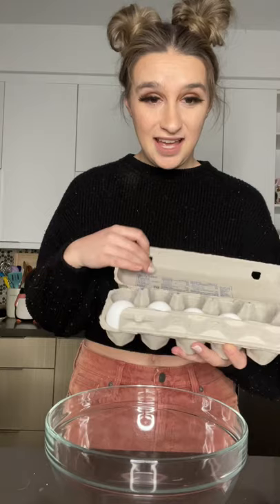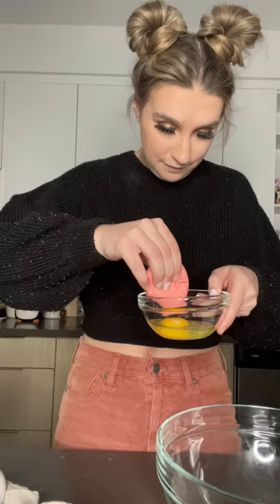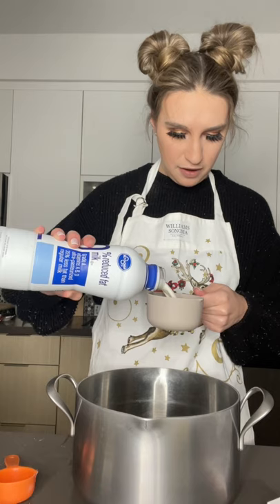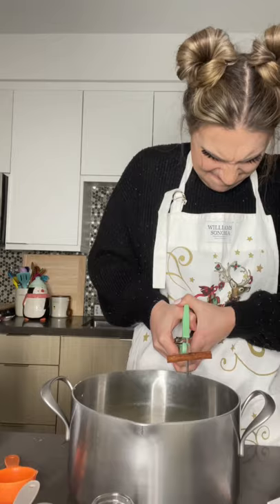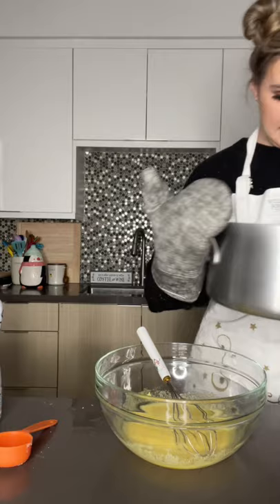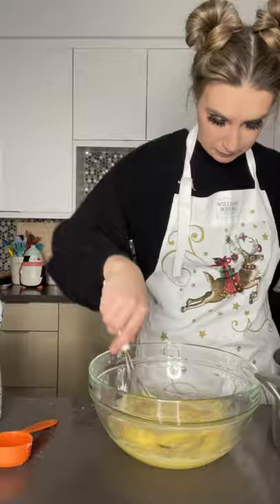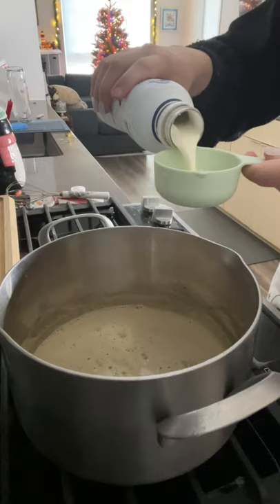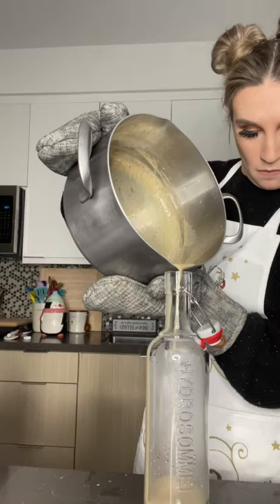Making The Best Eggnog Ever! (Food Challenge)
This EGGNOG was everything I hoped for... Y'all were right!!! Temper the eggs!!! Ok so what I had done incorrectly was pour all of the hot liquid into the egg mixture at once and THEN I put it back on the stove for WAYYYYY to long and the eggs forSURE scrambled. Thanks for the tip and for helping me do it correctly!

Love y'all!